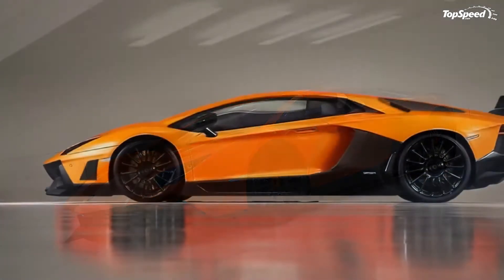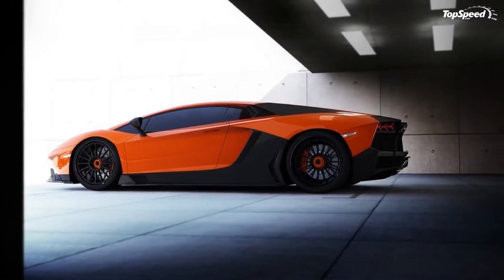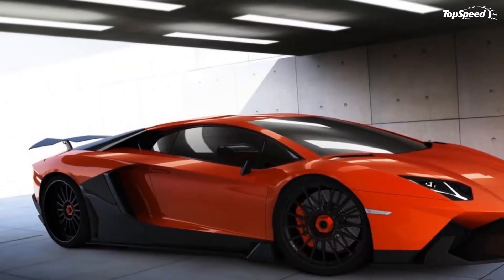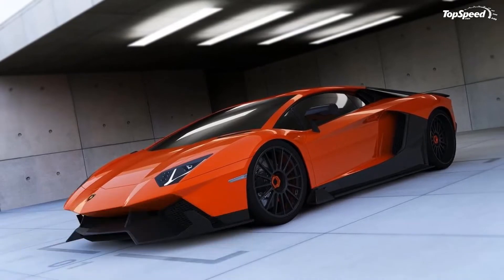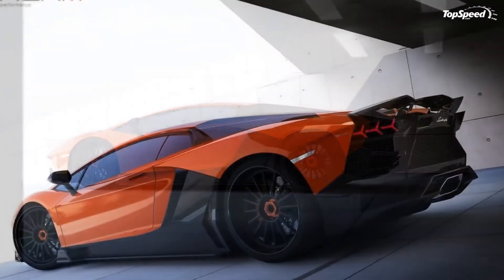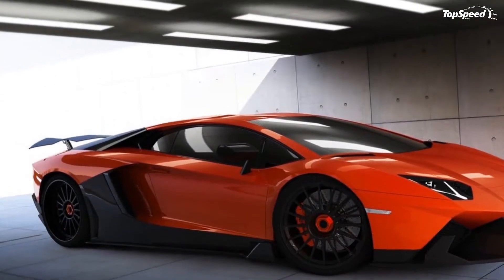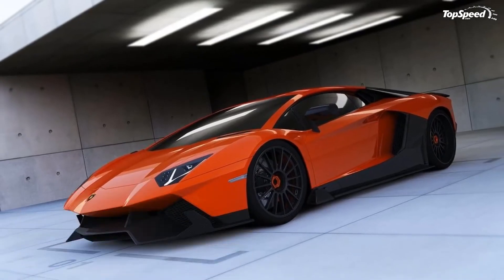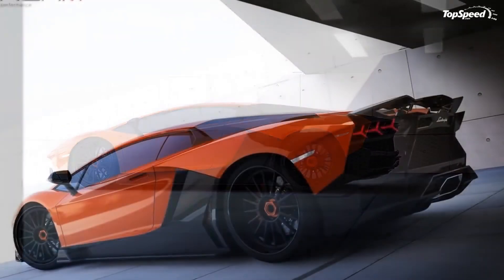2012 Lamborghini Aventador LP700-4 LE-C Program by RENM Performance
Lamborghini’s new prized steed, the mighty Aventador, has become a tuning favorite as of late and as expected, the list of aftermarket companies itching to work on the Aventador has steadily increased by the day.  The latest company to take a stab at the Italian supercar is RENM Performance. The German tuning company has released the details of the Lamborghini Aventador LP700-4 Limited Edition Corsa (LE-C) program.
According to RENM Performance, the LE-C program was designed to not only improve on the supercar’s race track capabilities, but to also maintain its road drivability. Talk about killing two birds with one stone; RENM Performance’s program for the Aventador is as good as it gets.
On the aesthetic front, the LE-C program comes with plenty of new, lightweight carbon fiber body sections that highlight the package’s revised aerodynamics program, including a new front bumper with blade-style air vents, an electronically adjustable rear wing, new side skirts with carbon fiber side panels, and a new set of exclusive LE-C light weight center-lock forged wheels. Meanwhile, the interior also gets a nice make-over, courtesy of new carbon fiber and Alcantara sections, a revised steering wheel, and new racing seats.
While the program offers plenty of aesthetic enhancements, the LE-C is all about improving the supercar’s already stellar performance capabilities. The tuning program includes a bevy of modifications, including a new road/race specification inconel/titanium exhaust system, a re-designed air intake, chassis and suspension improvements, and recalibration of the car’s ECU unit, resulting in a 7-10 percent increase in engine output.
Do the math on the Aventador’s 6.5-liter V12 engine and its 700 horsepower output and you’re looking at an additional 50-70 horsepower, giving it a total of around 750 to 770 horsepower.
The LE-C program is not only expected to significantly improve performance, acceleration, and vehicle dynamics of the Aventador, but do so in a fashion that no other tuning program can match.
UPDATE 07/05/12: RENM Performance has officially released the first batch of rendering images for their new tuning program for the Lamborghini Aventador. Check out the new photos in the gallery below!